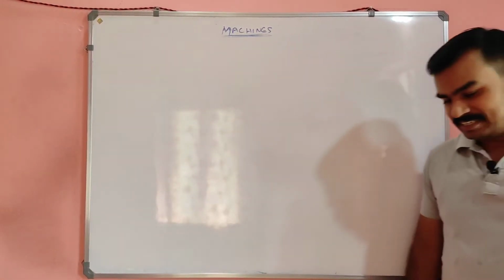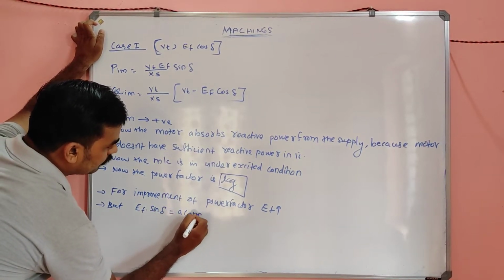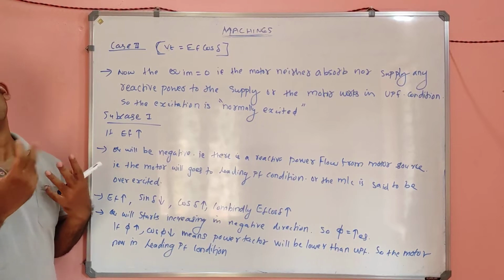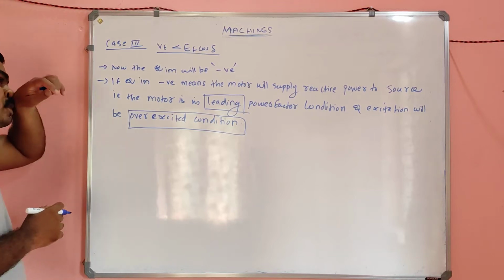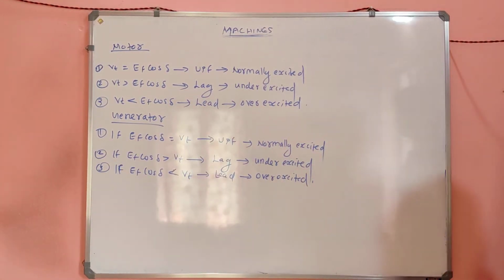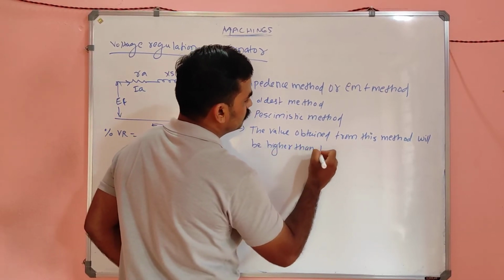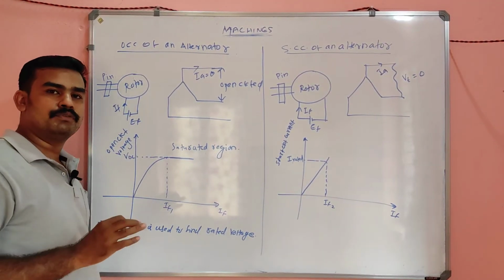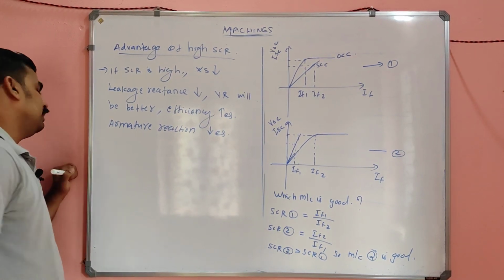# V CURVE # INVERTED V CURVE # SHORT CIRCUIT RATIO # ALTERNATORS